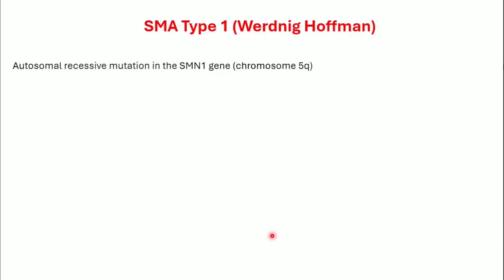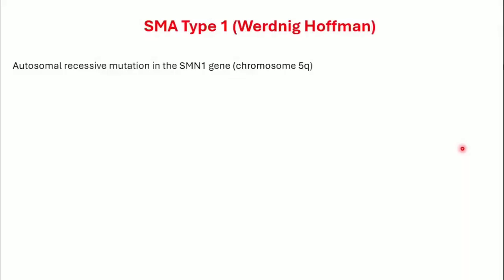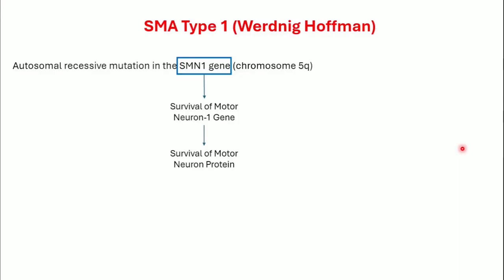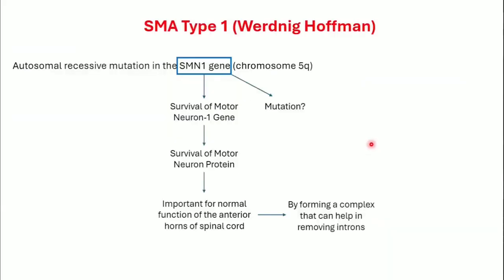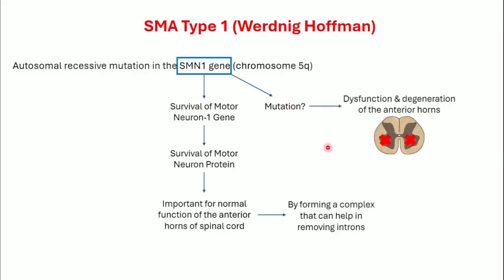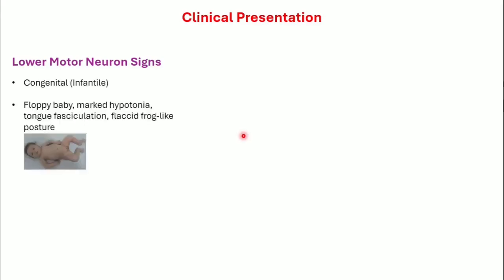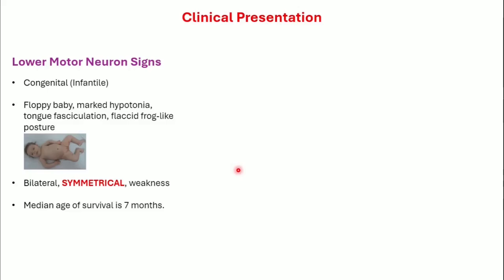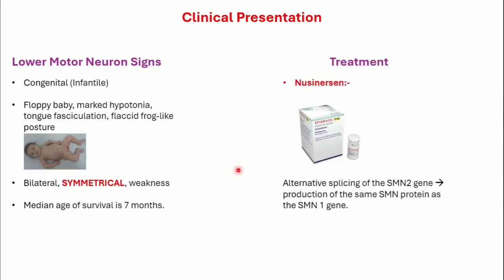Spinal Muscular Atrophy